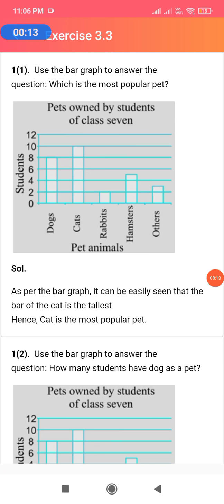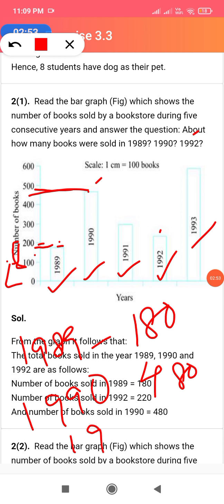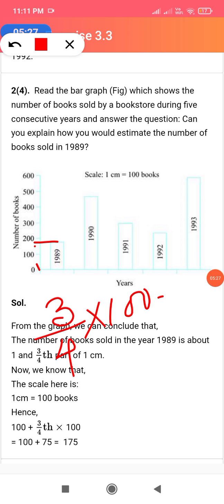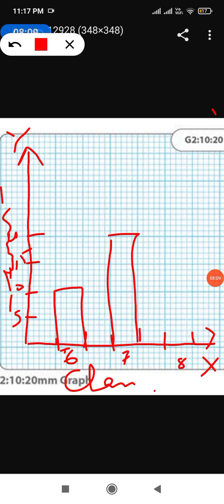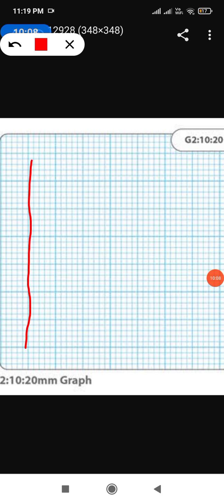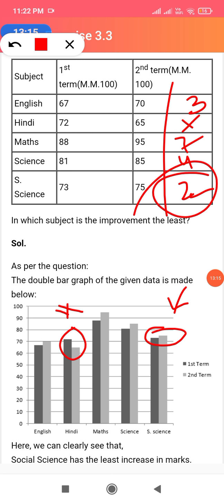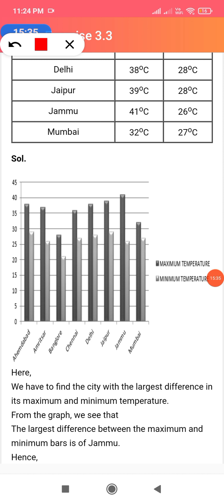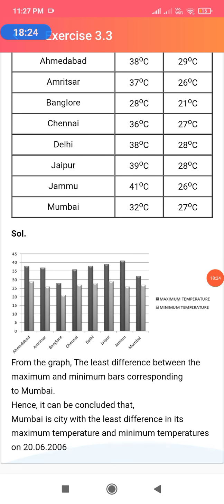Data Handling Ex 3.3